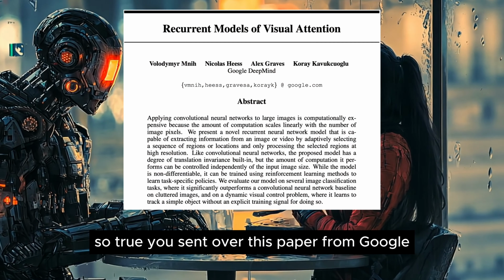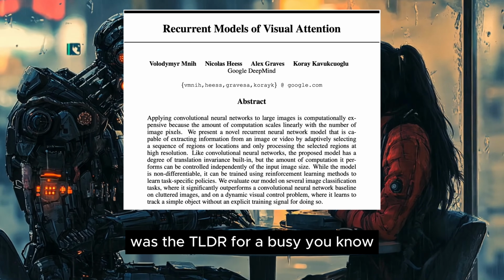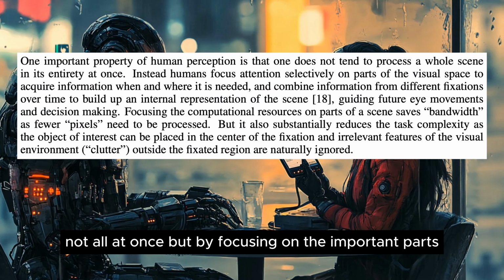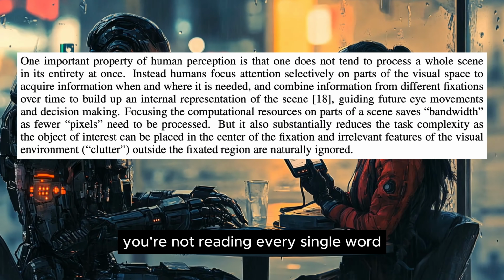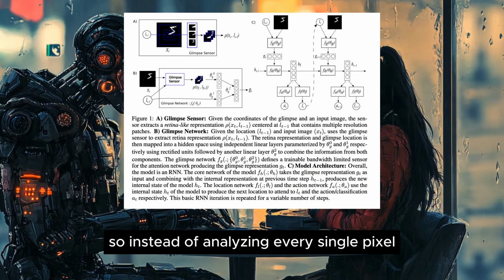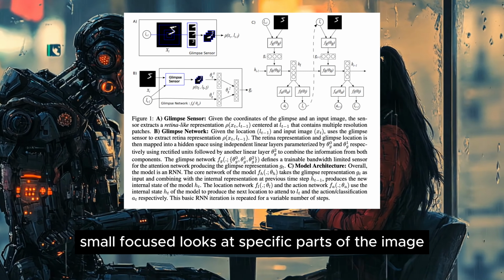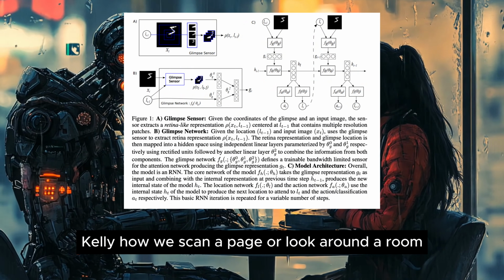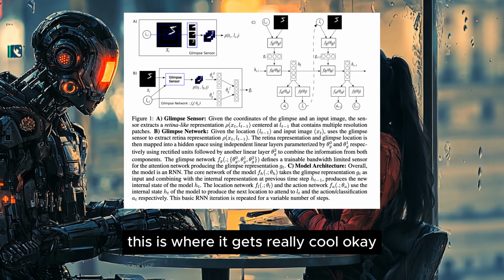Recurrent models of visual attention (Jun 2014)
Title: Recurrent Models of Visual Attention
Date: 24 Jun 2014
Authors: Volodymyr Mnih, Nicolas Heess, Alex Graves, Koray Kavukcuoglu

Summary:

This paper proposes a novel recurrent neural network model for visual attention. Unlike traditional convolutional neural networks, which process the entire image at once, this model operates by adaptively selecting a sequence of regions within an image or video frame. This approach, inspired by human perception, allows for more efficient information extraction by focusing computational resources on relevant areas and ignoring irrelevant "clutter". The model, trained using reinforcement learning methods, learns to prioritise specific locations based on task demands and is shown to outperform conventional approaches on tasks involving image classification and dynamic visual control.

Key Topics:

Visual attention, Recurrent models, Object detection, Reinforcement learning, Image classification